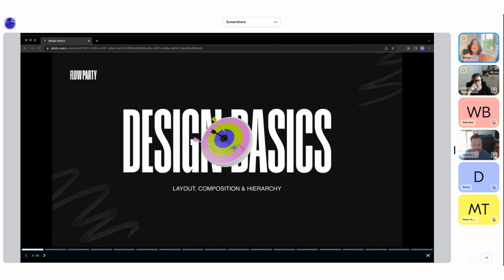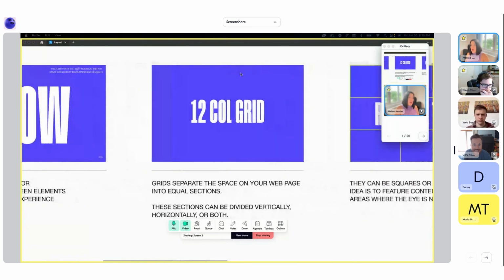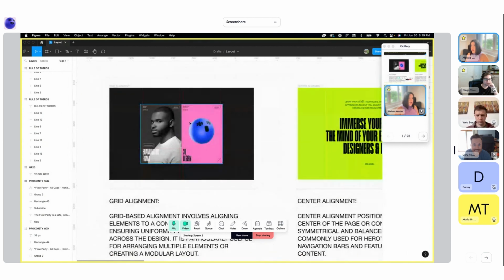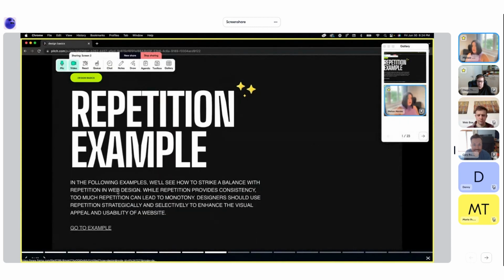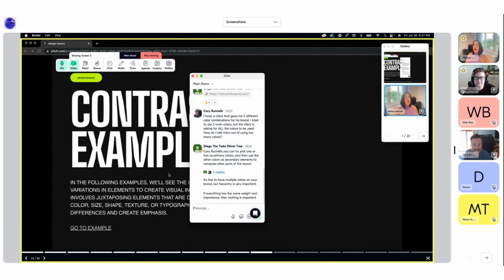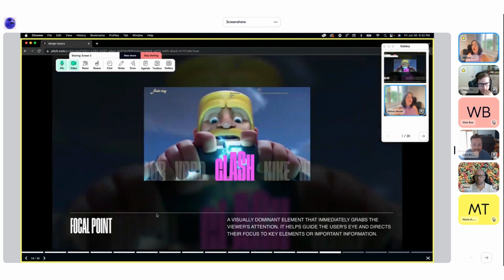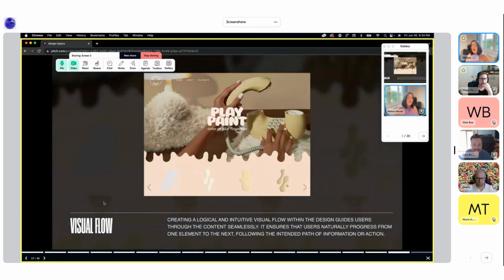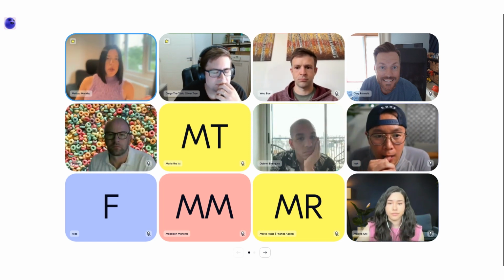No. 54 - Back to the Basics: Layout, Composition, and Hierarchy (FREE Lesson)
It's the first of our new FREE Design Basics Course! First up:
- Layout
- Composition
- Hierarchy

Hosted and taught by Melissa Mendez

Flow Party is a community of creatives and builders crafting beautiful digital experiences using no-code tools.